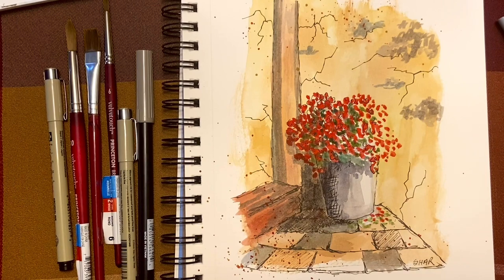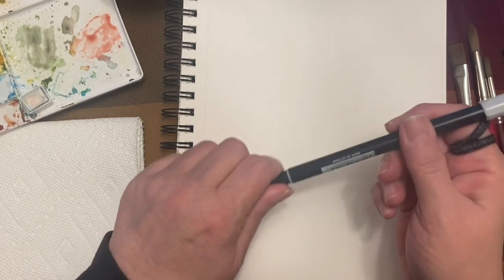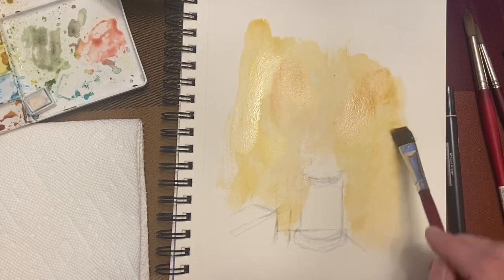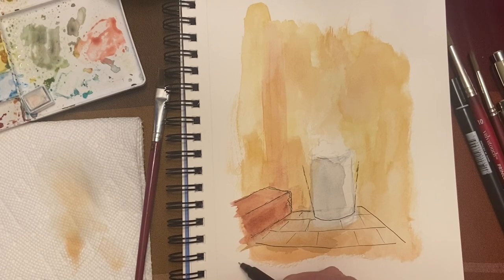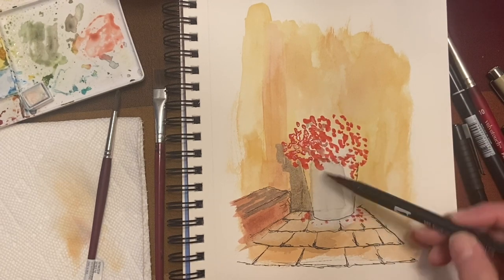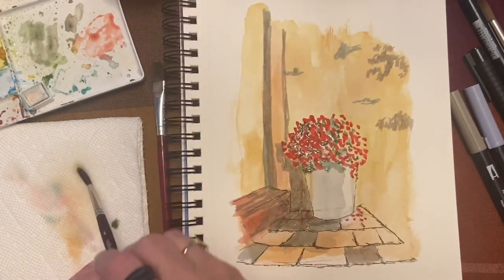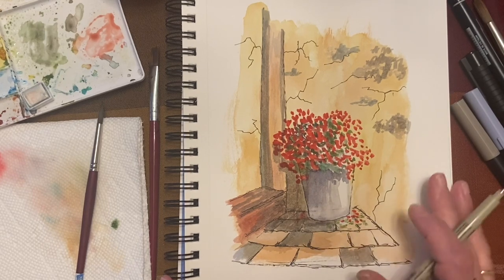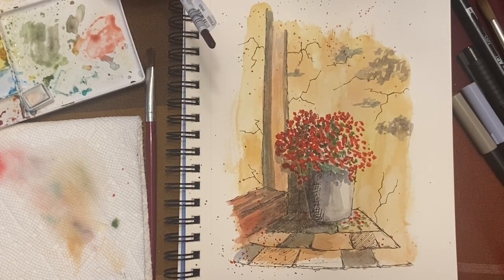How to paint a flower pot in watercolour/step by step/ for beginners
Welcome to SHarie’s painting!! I hope you join in and paint this pretty flower pot with me!! It is fun to do and it doesn’t matter what colour you use just make it yours!!
Supplies: watercolour paints
Canson xl watercolour sketchbook
#6 round brush
Little flat brush
Tombow brush pens #95 and 60
Micron pens
Papertowel
Water
Colours used: scarlet, burnt sienna, burnt umber, paynes gray, Indian red, cad yellow , violet

Happy Painting
Sharie❤️